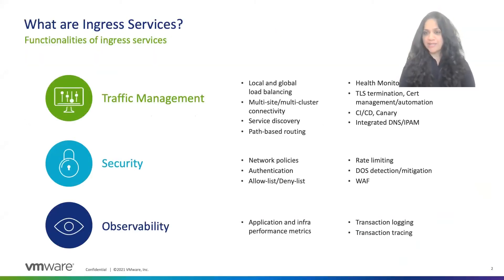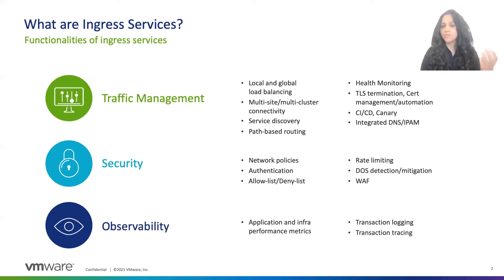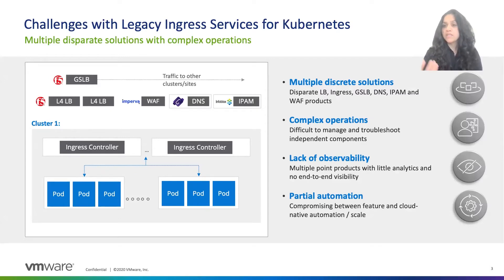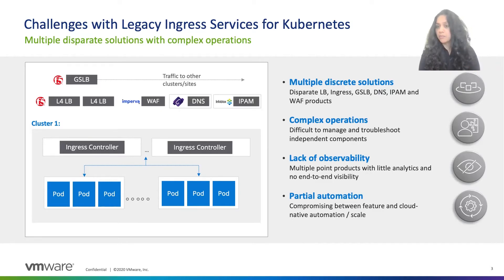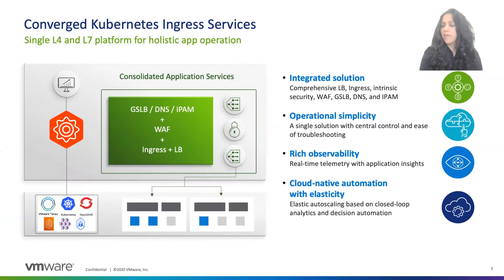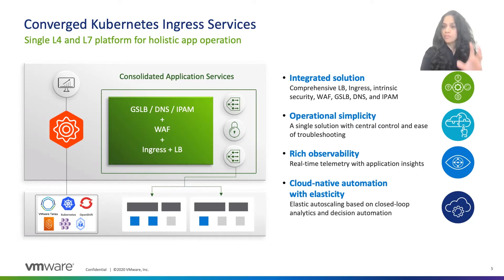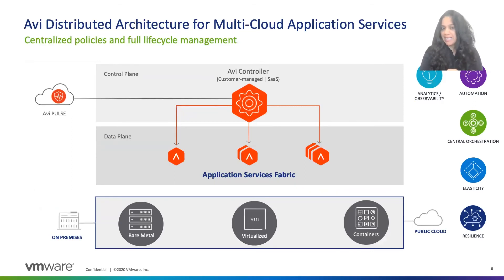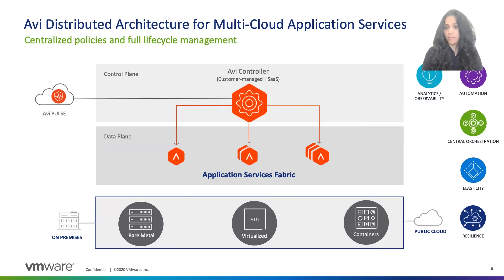How to Use Enterprise Grade Ingress and Load Balancing for Kubernetes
Learn about enterprise-grade ingress controller and load balancing for Kubernetes. What are some of the challenges with legacy ingress services that blocks you from moving to production ready Kubernetes deployment? Explore how a single L4 and L7 platform can alleviate those operational challenges using a modern, distributed architecture for multi-cloud application services.